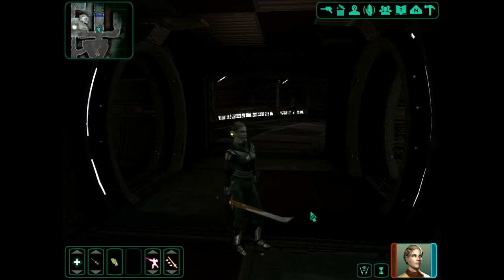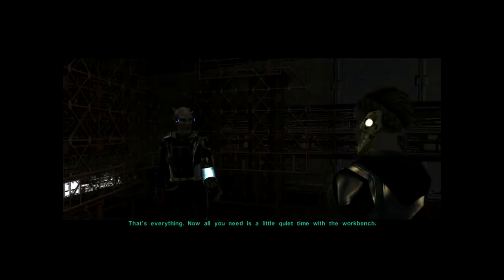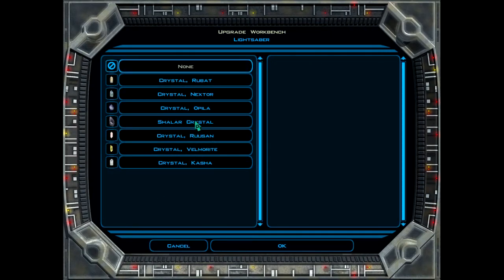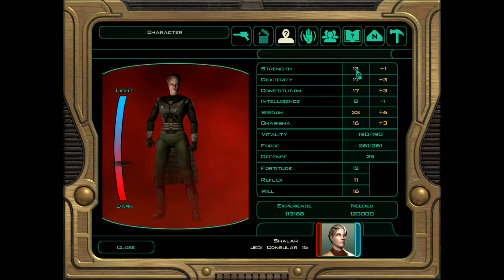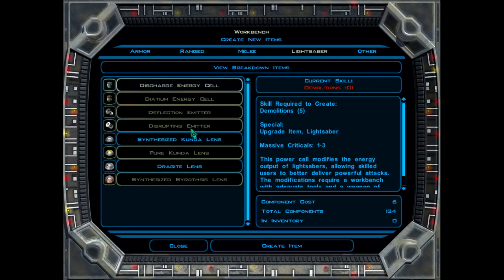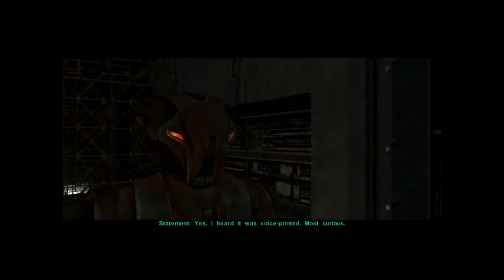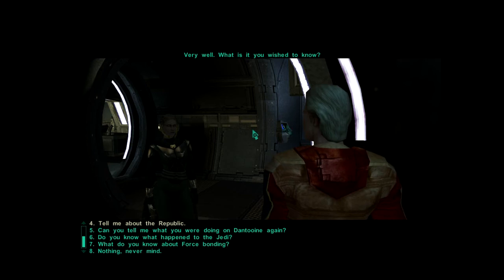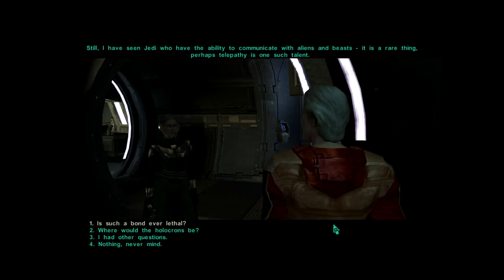Let's Play Star Wars: KOTOR 2 - Part 71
Shalar finally receives her new lightsaber and this time she's giving it up to nobody!

***If you are interested in joining my LP forum and discussing anything LP related or otherwise then head over